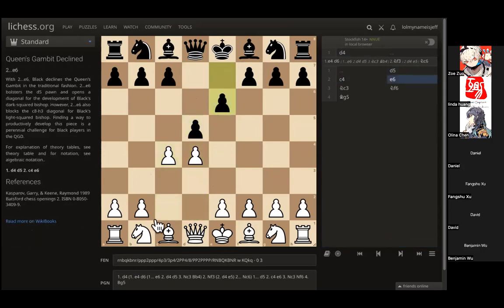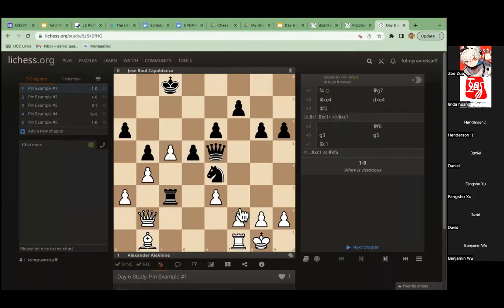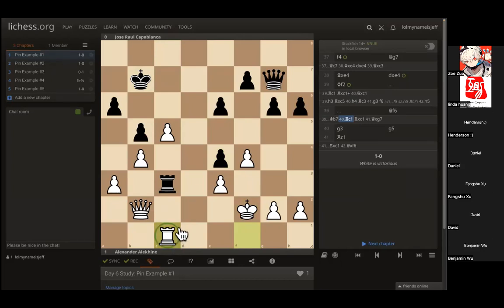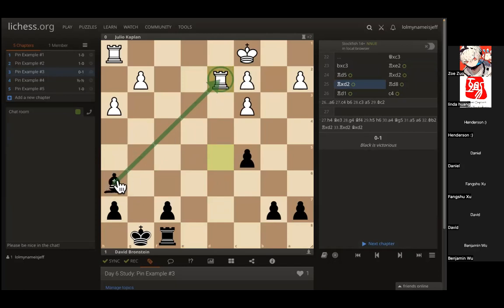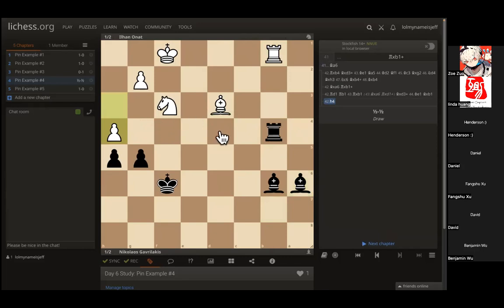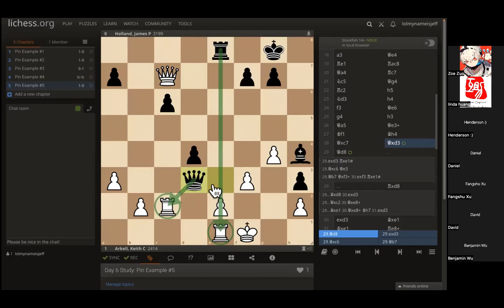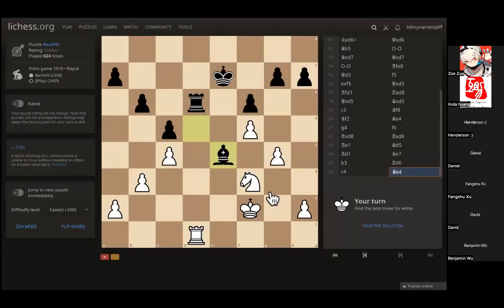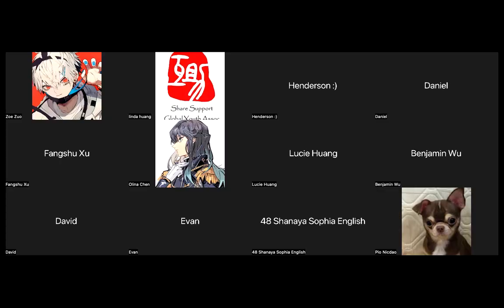GSSYA Chess Camp Day 6 (08-08-22)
Do you want to learn something new this summer for free? Look no further! The GSSYA Summer Chess Camp will be perfect for you.

Chess is an intellectual game played all over the world, and its a great way to bolster your problem solving and rational thinking skills. So come join us!

summer chess camp from 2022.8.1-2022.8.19
Monday-Friday  2:30-3:30, zoom class, and 8.19, 5:30pm-7:00pm in person  chess